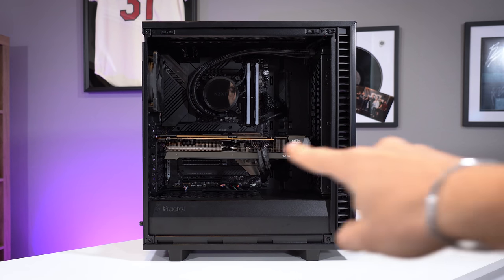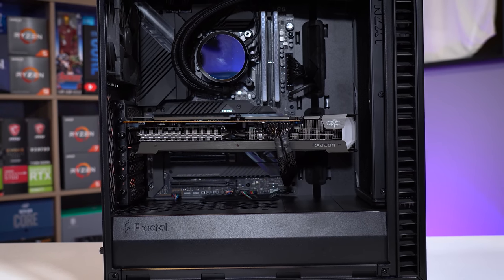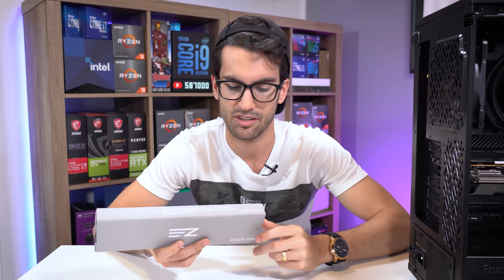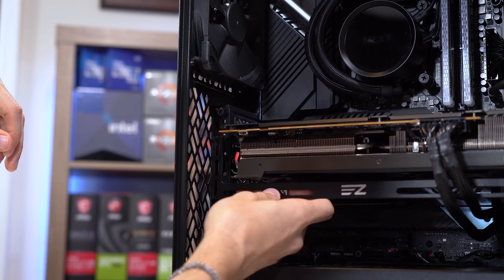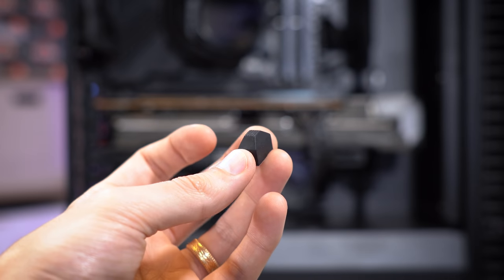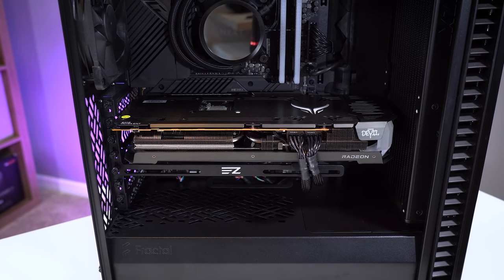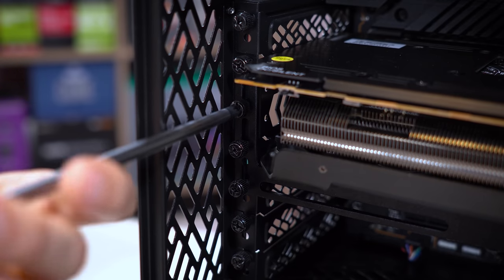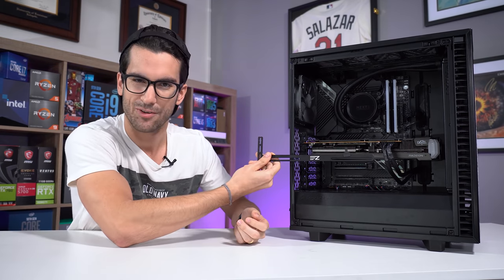How To Fix Graphics Card Sag for $10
Graphics card sag plagues almost all of us! Here's a quick $10 fix you should consider.

EZDIY Graphics Card Bracket

2x Pixio PX277 Prime 165Hz IPS Monitors